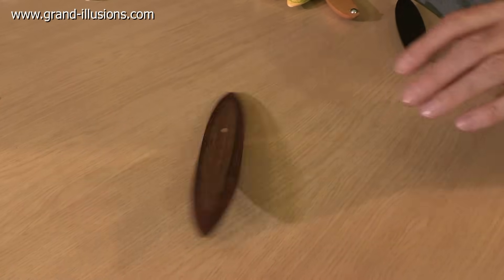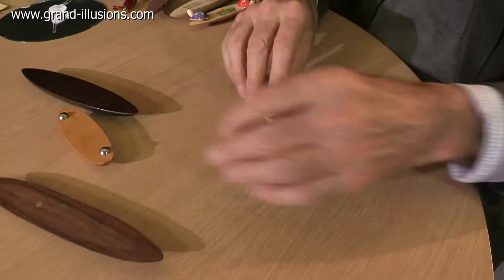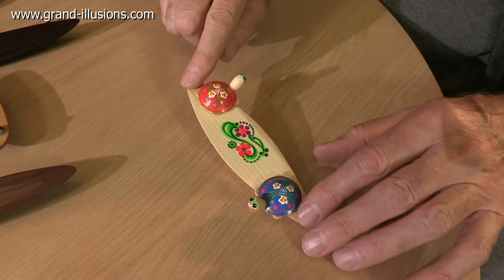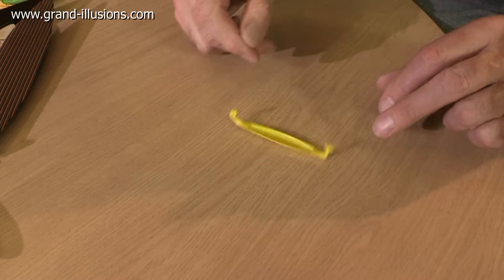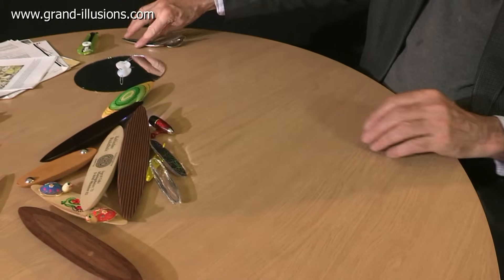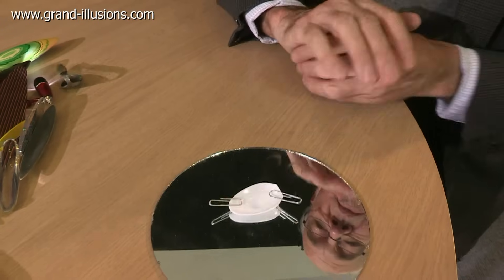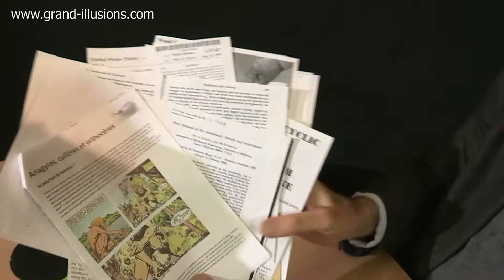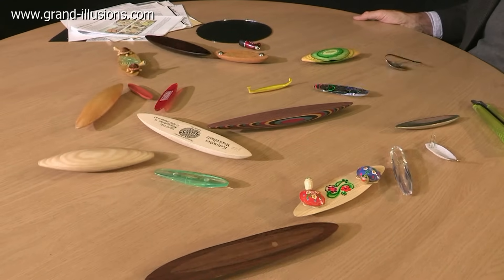Tim Rattles his Rattlebacks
A rattleback (also known as a celt or a wobblestone) is a type of spinning top that will spin in one direction, but when you spin it the other way it will slow down until it stops, wobbling along its length, and will then spin in the opposite direction.

Originally seen as mysterious, they are now regarded as an interesting piece of physics. One of the original papers explaining how they work was presented at the Royal Society in London in 1988.